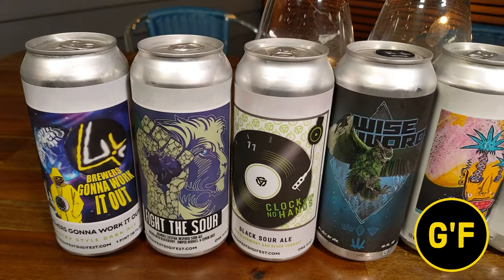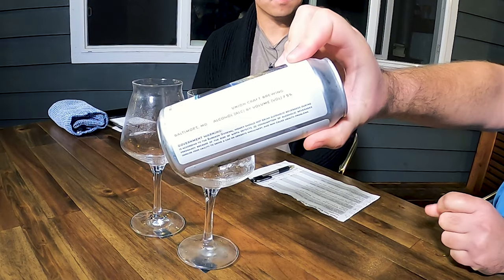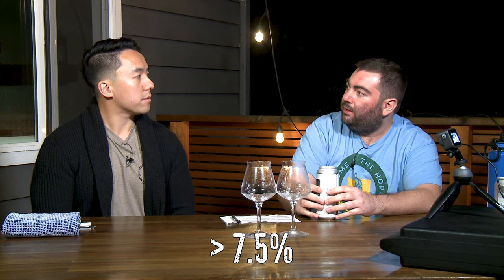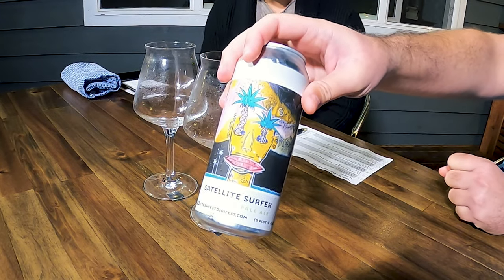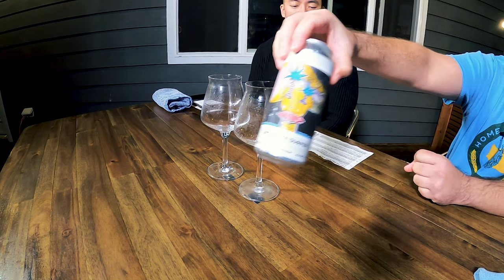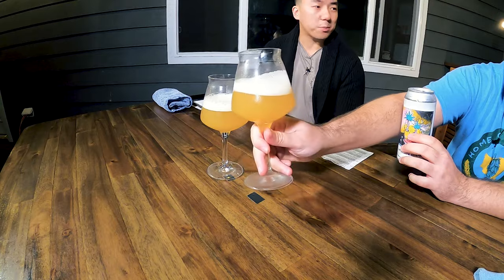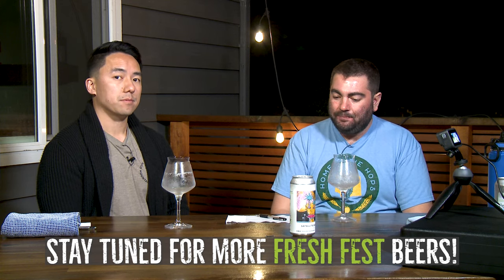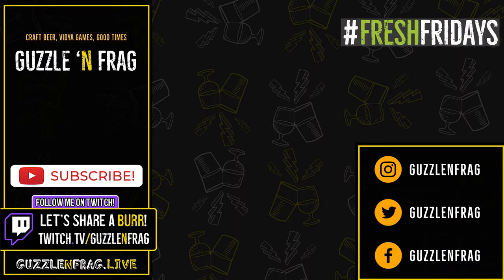Fresh Fest 2020 - New England Style Hazy IPA Beer Tasting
Fresh Fest 2020 went digital, and as luck would have it we were able to get 7 of the craft beers made specifically for the fest! Join Guzzle and Kent as they sample each beer and discuss their impressions along with other craft beer musing and trappings. Grab a sour yourself and join in!

______________ Beer Details ______________

Satellite Surfer

Butler Brew Works in collaboration with Union Craft Brewing

IPA - New England

Comet, Galaxy & Strata hops, with a light addition of coriander.

If you want to know more about this insane beer, check it out on Untappd

______________ Video Chapters ______________

00:00 - Opener
00:06 - Fresh Fest Beer #5 - Satellite Surfer Hazy IPA
01:31 - Time for the pour!
02:56 - Initial tasting notes
04:54 - Deeper dive on IPA as a style
06:19 - Citrus flavors in IPAs
06:46 - Milkshake IPAs
07:50 - Hazy IPA trends
10:10 - The original hazebois
11:04 - The hops arms race of the late 2000s
11:46 - Lagunitas Hop Stoopid memories
12:43 - Other older styles: Amber Ales and Fat Tire
13:43 - The FL beer scene before Cigar City
14:09 - Kansas beer scene back in the day
15:20 - Beer in the Midwest
16:44 - Let us know what breweries you love in your area!
17:56 - The beauty of collaborations
19:59 - Thanks for watching! Leave a comment below!

______________ About the Beer Fest ______________

Fresh Fest in the nation’s first Black beer festival and second best in the nation, according to USA Today. The annual event showcases the country’s most talented Black brewers, along with breweries from across the globe in collaboration with Black artists, entrepreneurs, politicians, and business owners. These imaginative partnerships include brew collaborations, label designs, and/or food pairings for a new beer released exclusively at Fresh Fest.

Established in 2018 by the Drinking Partners and Black Brew Culture, Fresh Fest attracts thousands of craft beer industry veterans and connoisseurs as well as novices from across the country to enjoy unique beers, ciders, and spirits while celebrating the Black diaspora. But Fresh Fest is more than just a festival; it is a community initiative that seeks to economically empower the Black community by promoting and providing access, opportunities, and representation in a $119B industry with less than 1% Black ownership or employment.

To accomplish these goals, Fresh Fest offers symposiums, live events featuring Black artists and musicians, digital education, and community outreach programs, to name a few. Many of our initiatives are held in minority communities, highlight and overcome hurdles facing the Black community, and our goal is to expand our reach by offering free events, thereby eliminating cost as a barrier.

We are excited by what the future holds and hope to celebrate and empower the Black business and arts communities.

______________ More Rad Craft Beer and Gaming Content ______________